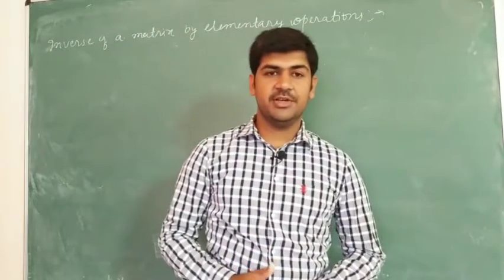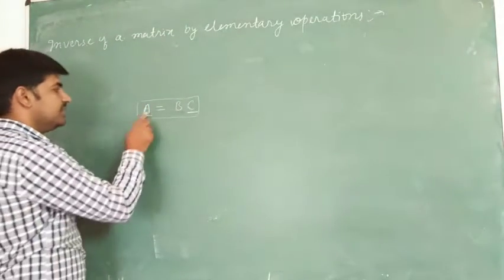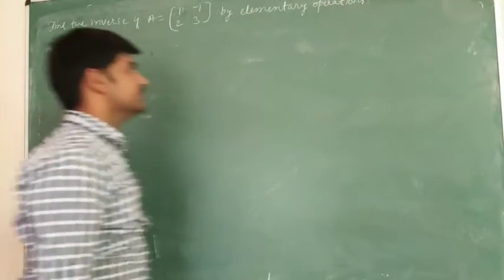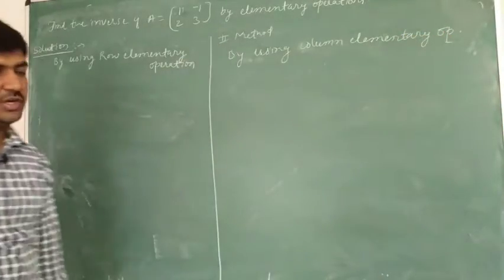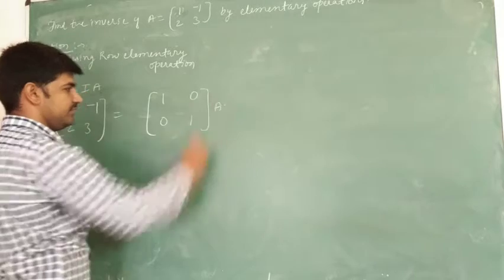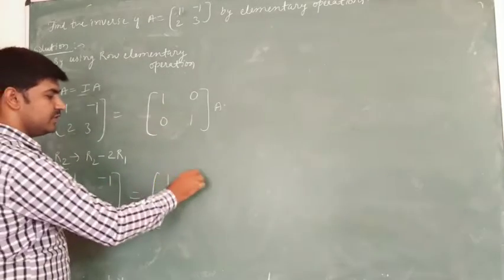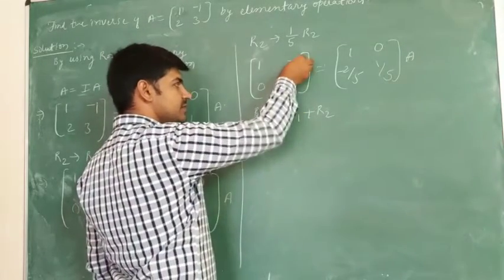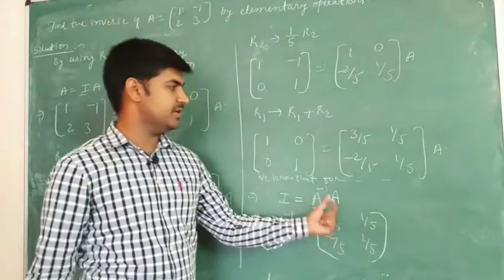Inverse of a matrix by elementary operations